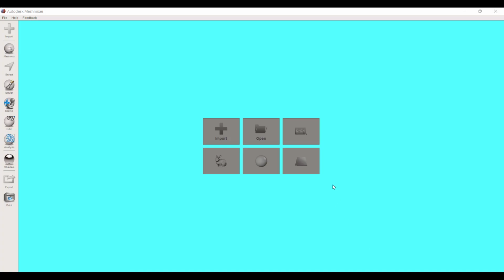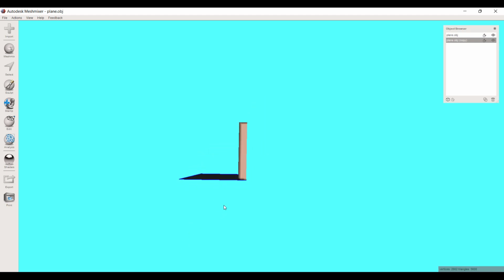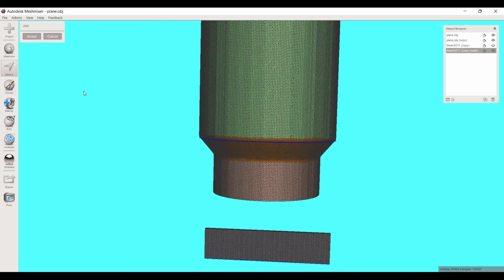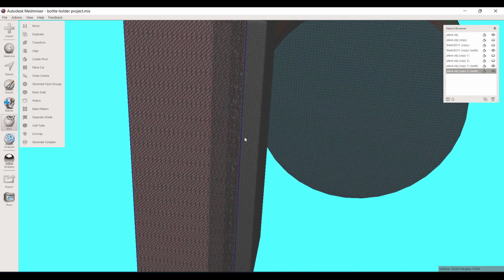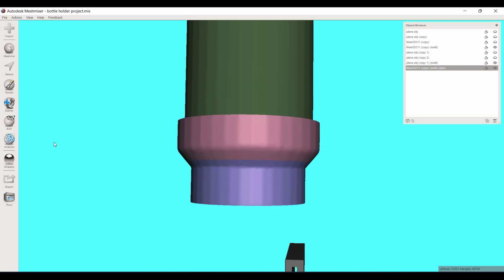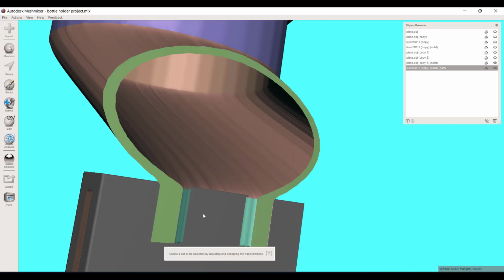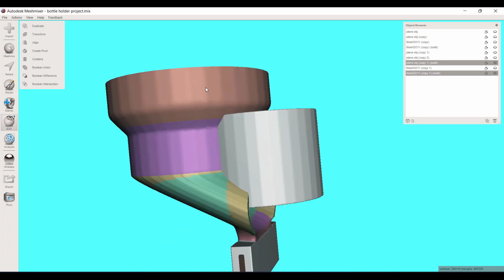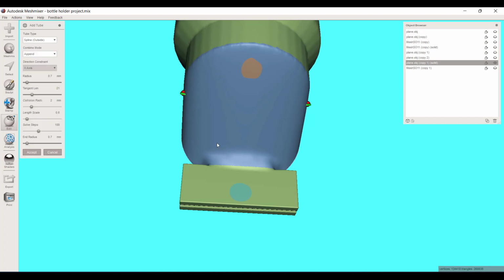Introduction to CAD Design of Custom Parts Using Meshmixer